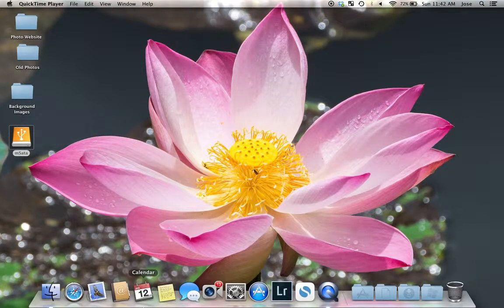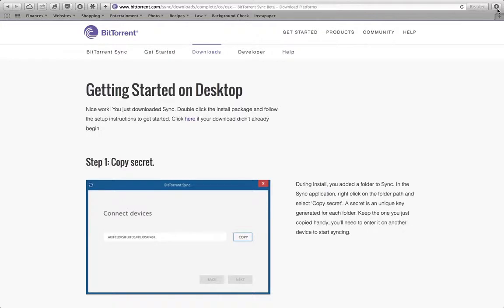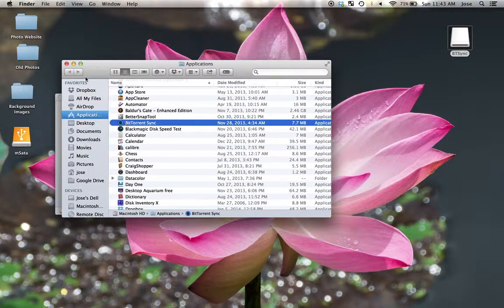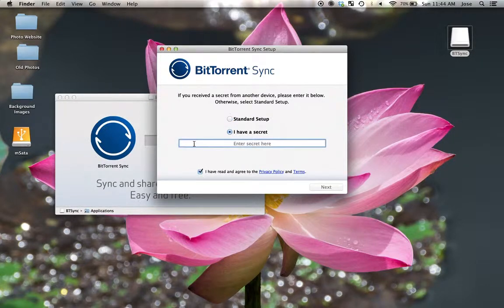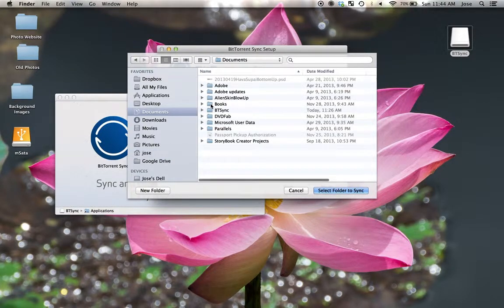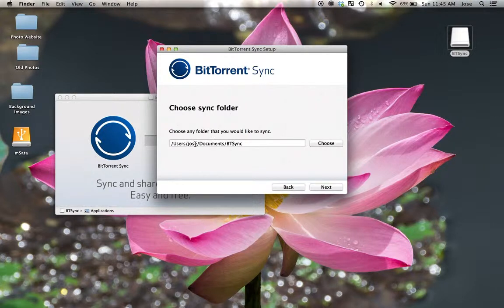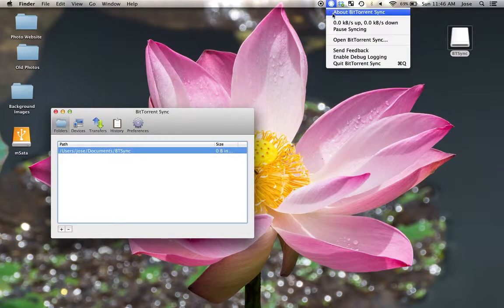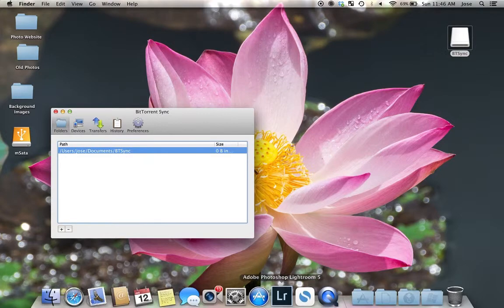Installing BitTorrent Sync on OS X Mavericks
This video describes how to install and setup BitTorrent Sync.  It addresses specifically how to setup the program with an existing secret sent by a colleague.